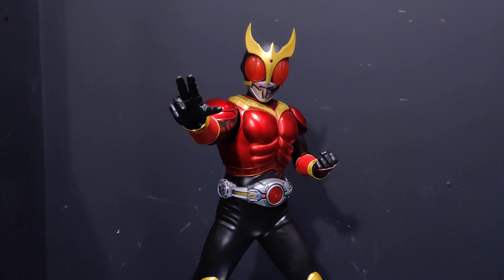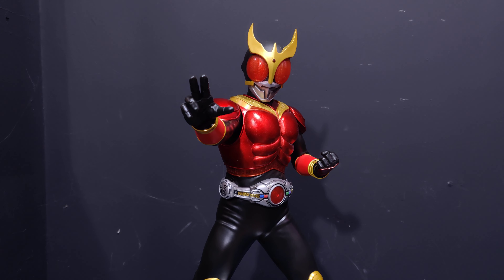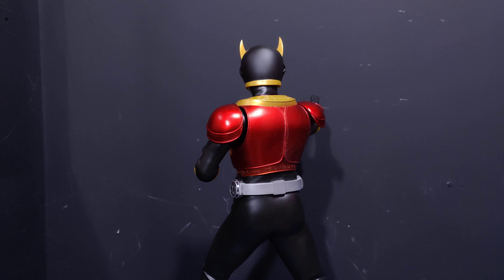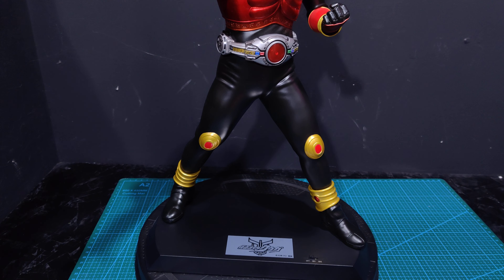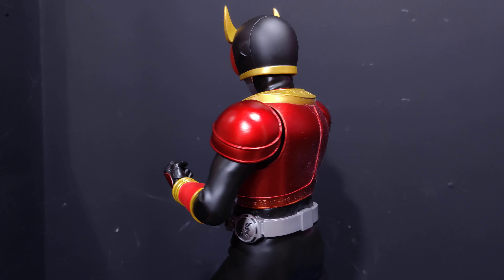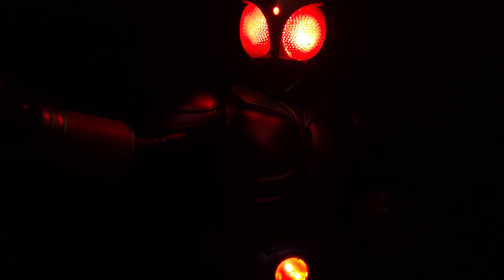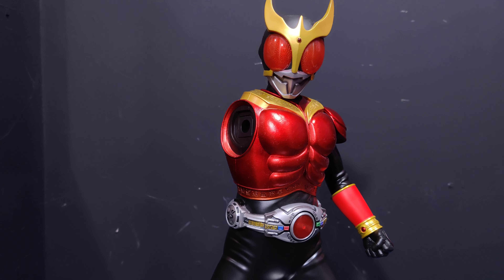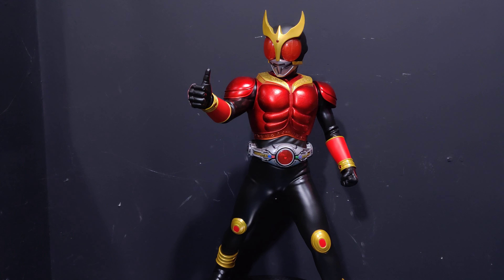Review #146 - Megahouse Ultimate Article Kamen Rider Kuuga Statue 4K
Review #137 - Megahouse Ultimate Article Kamen Rider 555 Faiz Statue 4K

Statueforum.com - DeadGhostKnight

Likes and comments more than welcome, i always reply to comments!